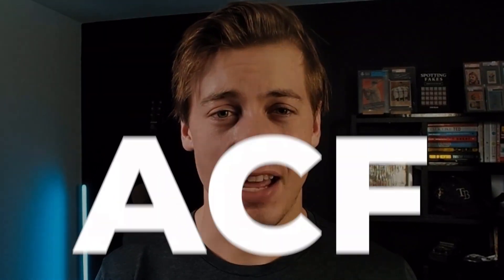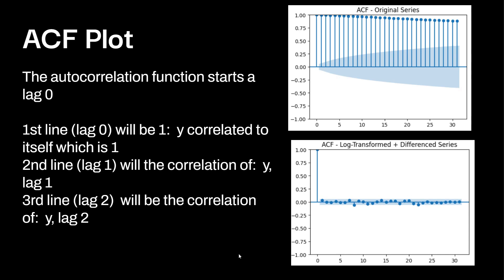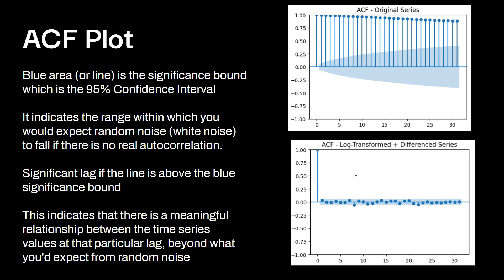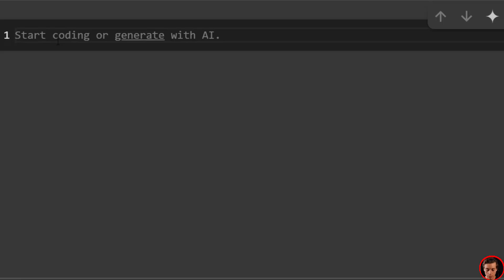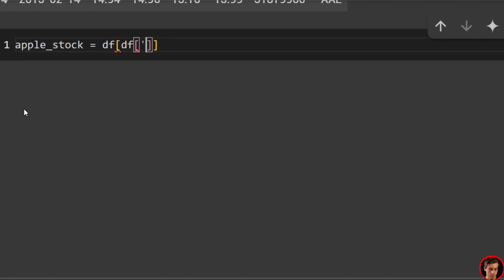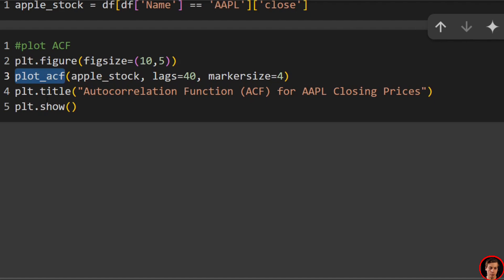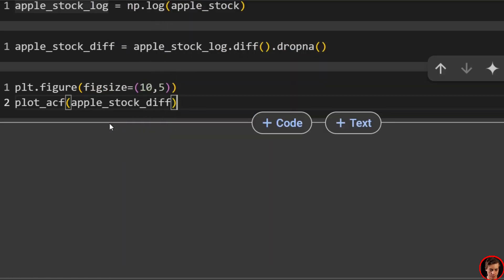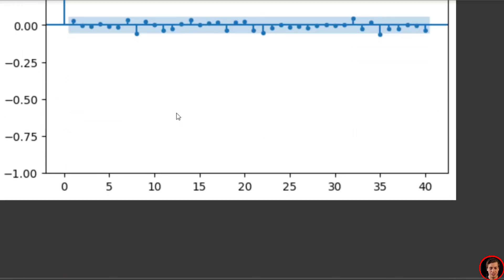Beginner's Guide to Autocorrelation (ACF) in Python for Time Series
Want to detect patterns and lags in your time series data? In this hands-on tutorial, you’ll learn what autocorrelation is, how to use the Autocorrelation Function (ACF), and how to apply it in Python using statsmodels and pandas. Perfect for beginners in time series forecasting, finance, or sensor data analysis!

In this time series video, I break down the autocorrelation function (ACF) and show you exactly how to use it to analyze time series data in Python. The autocorrelation function is essential for understanding patterns in your time series data and determining whether your data is stationary or not.

I start by explaining what autocorrelation means and how it measures the correlation of a time series with delayed copies of itself. Then I walk through how to read ACF plots, including understanding lag values, significance bounds, and the 95% confidence interval. You'll learn to identify three key patterns: gradual decay (indicating non-stationary data), repeated peaks (showing seasonality), and sharp cutoffs (suggesting stationary data suitable for autoregressive models).

I also compare the ACF to the PACF (partial autocorrelation function) and explain when to use each one for model selection. The ACF helps with moving average model orders, while the PACF is useful for autoregressive model orders.

In the practical coding section, I demonstrate how to plot an ACF in just a few lines of Python code using the statsmodels library. I use Apple stock closing prices as a real example and show you how to transform non-stationary data into stationary data using log transformation and differencing. By the end of this tutorial, you'll be able to confidently interpret ACF plots and apply them to your own time series forecasting projects.

TIMESTAMPS
00:00 Introduction to Autocorrelation Function (ACF)
00:41 What is Autocorrelation?
01:50 Understanding the ACF Plot
03:47 Interpreting ACF Patterns
04:50 ACF vs PACF Comparison
05:26 Coding ACF in Python
07:43 Transforming to Stationary Data
09:54 Plotting Stationary ACF